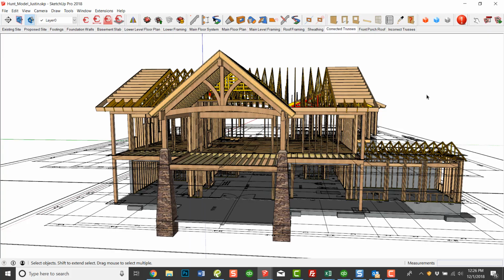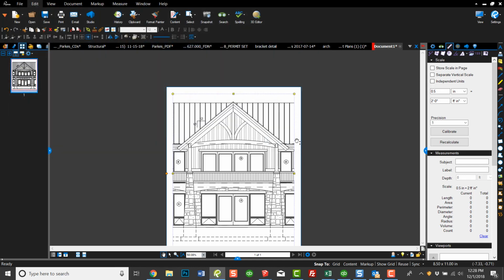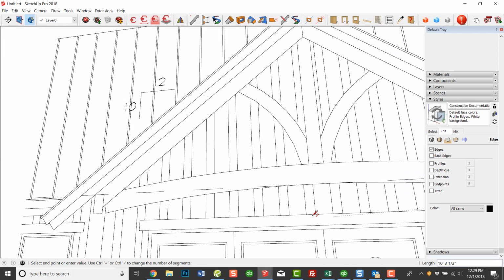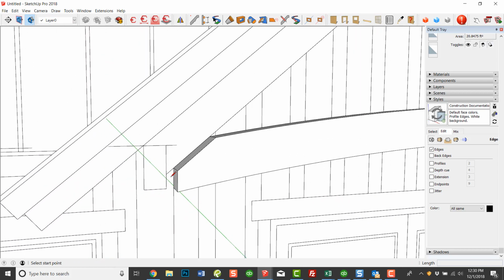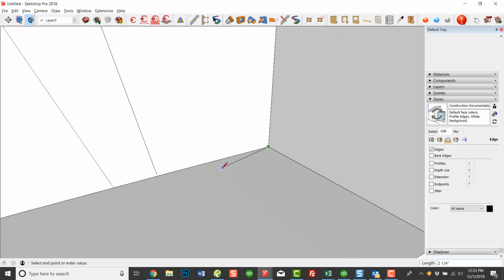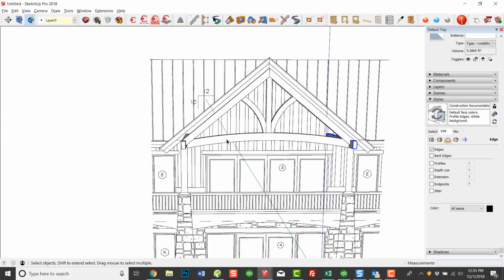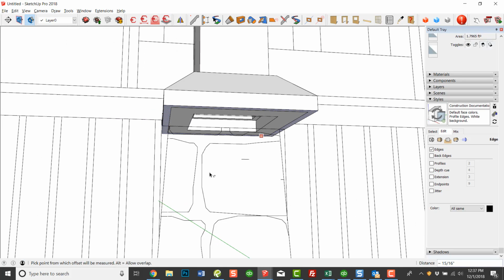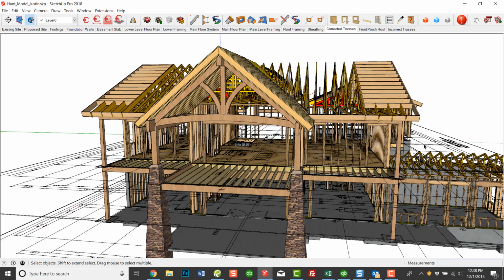Model a Timber-Framed Arched Truss in SketchUp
Quick example of using SketchUp and PDF Importer to quickly model an awesome timber-framed arched truss!